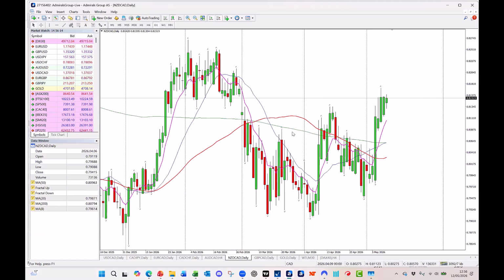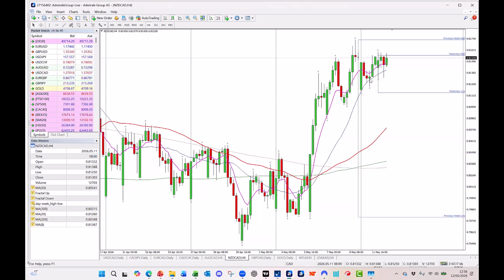$CAD - 12th May - Stage 2 Snippet of FX STAM analysis. VTP Stage 2 Weekly Call #192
Make 2026 your most structured trading year by mastering swing or intra-day trading — VTP Stage 2 & 3 now £99

Individual Snippets from the VTP Stage 2 Technical Tuesday Weekly Call regarding analysis of VTP Stage 2 STAM.